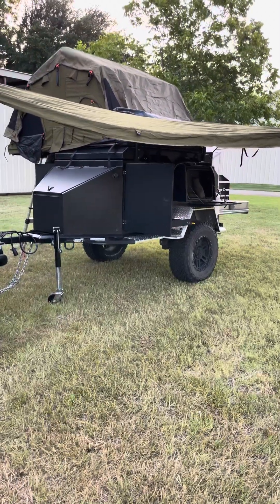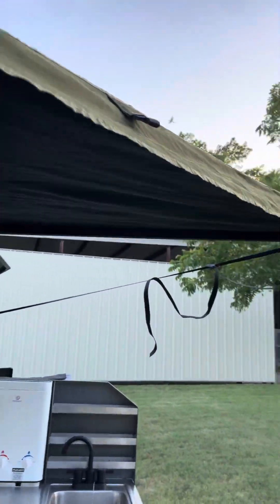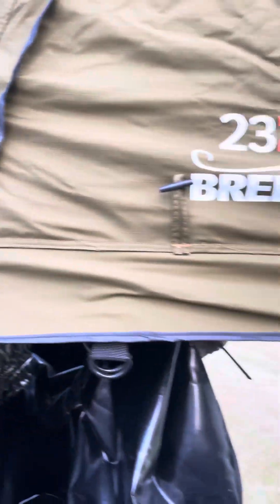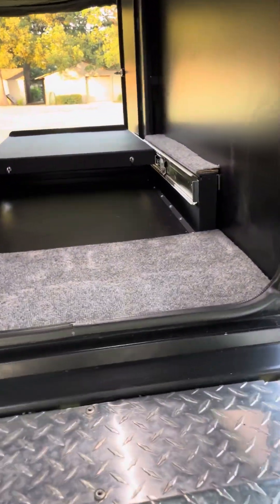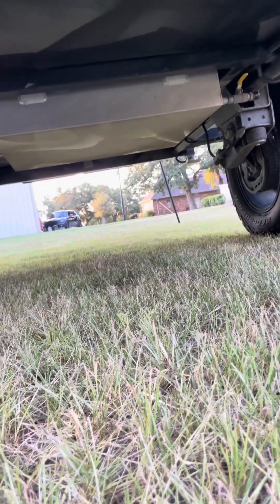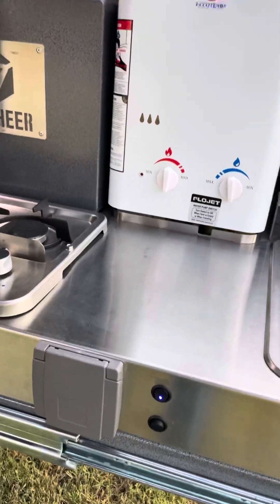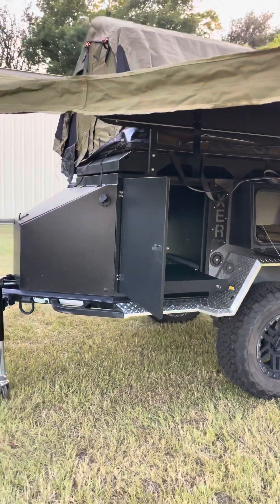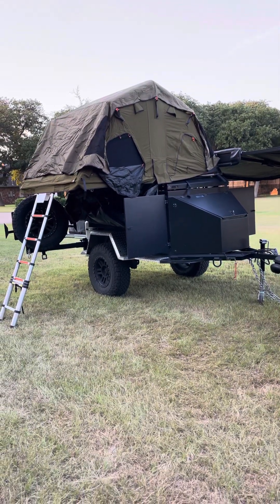July 25, 2023